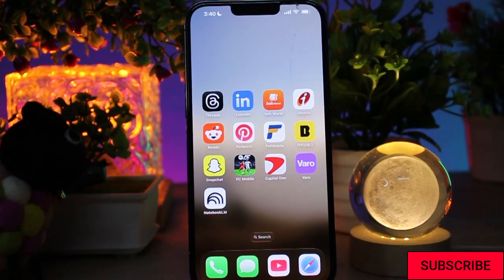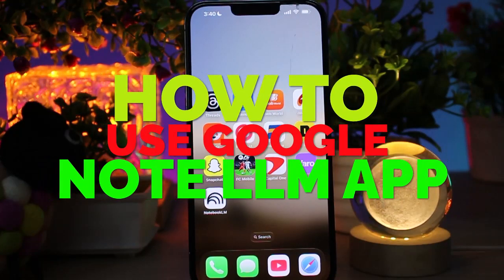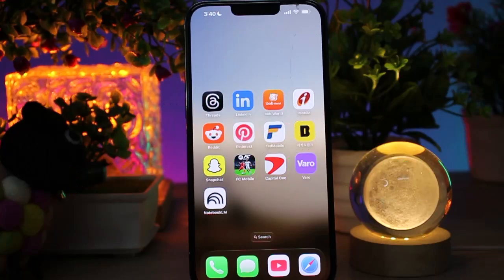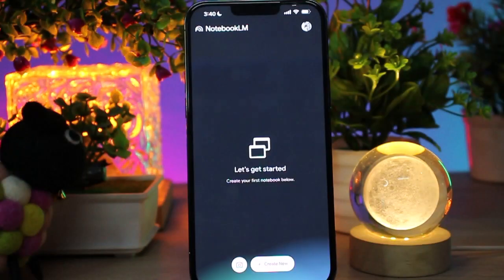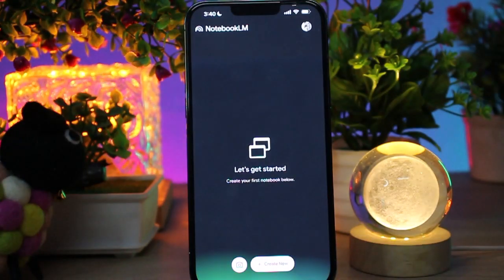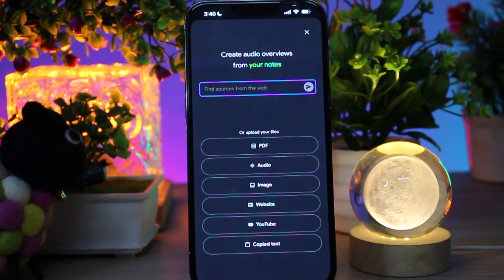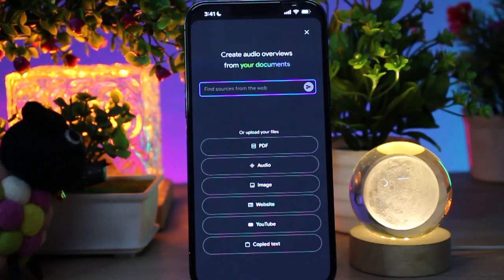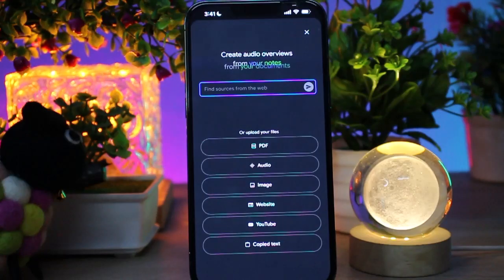How To Use Google Note LLM Features Effectively // Use Google Note LLM App